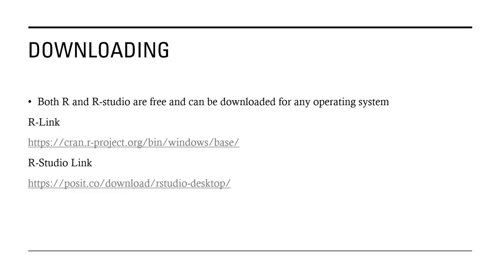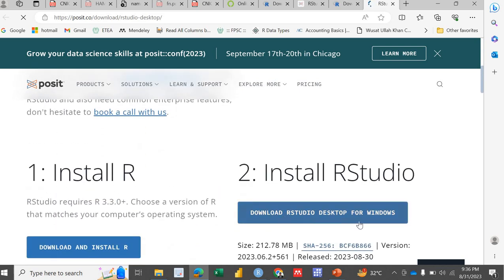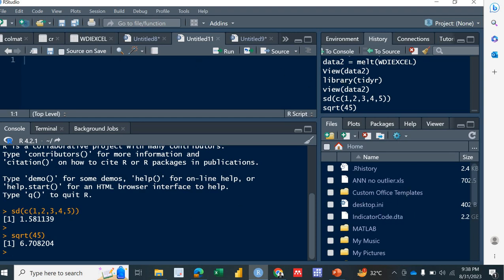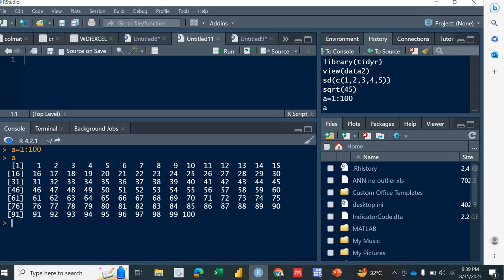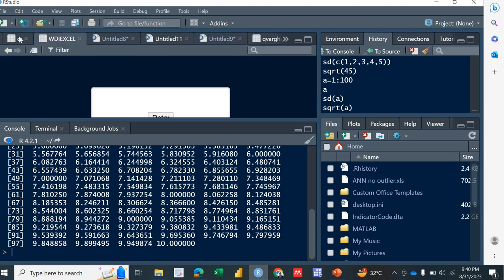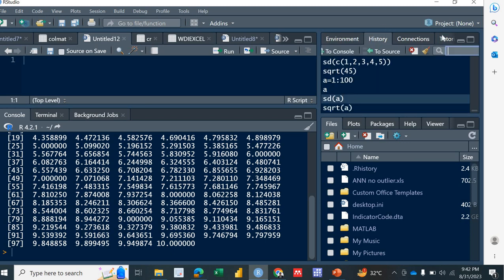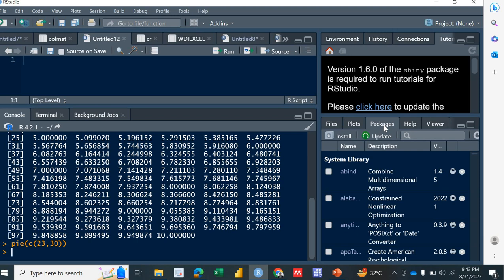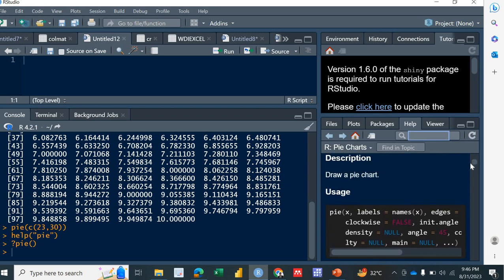Statistics with R: Introduction to R and R Studio - Part 1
This series of videos is designed for the MS students of LUMS for the Applied Stats course. It will cover the omnipresent aspects of the use of R in Applied stats. Viewers will find it extremely helpful.